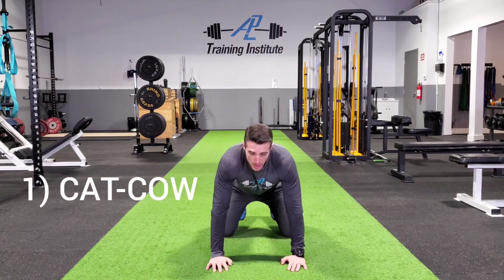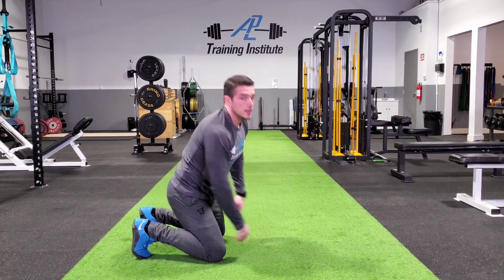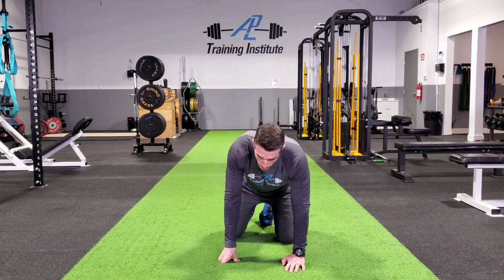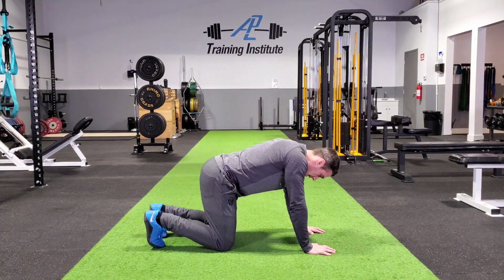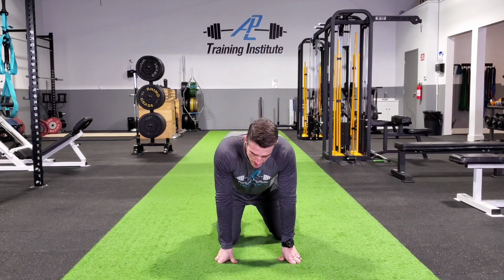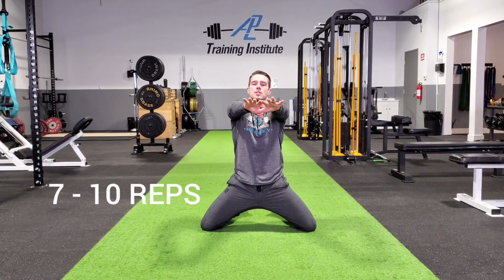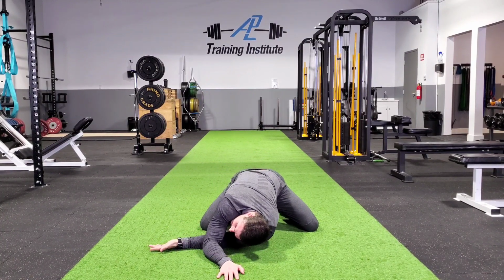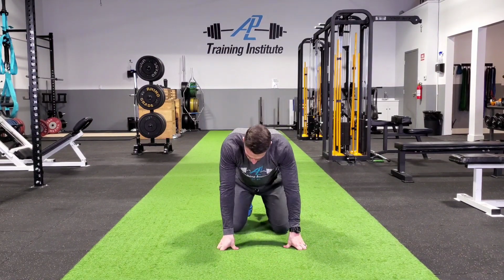5 Minute Mobility Series for Hips, Back, Shoulders and Neck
one of my favorite short mobility circuits (ie a snack sized session), to keep my hips, back neck and shoulders feeling good 👍